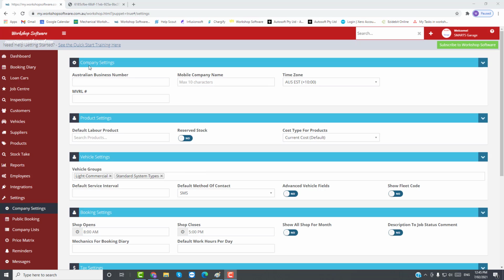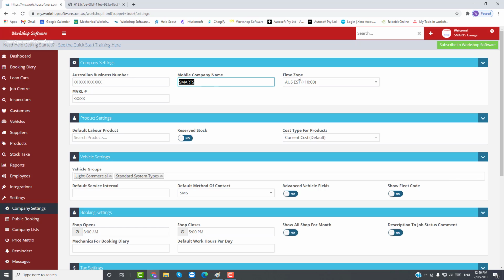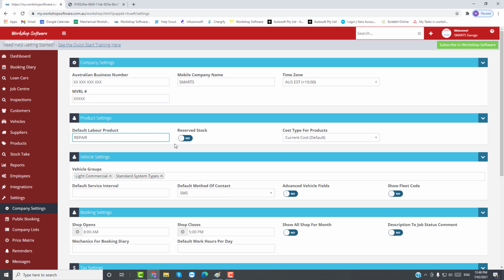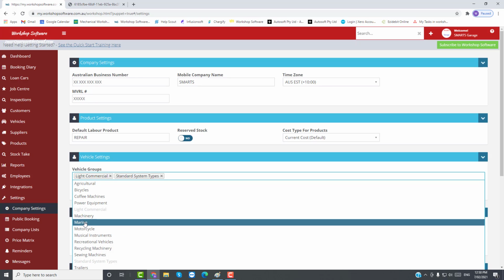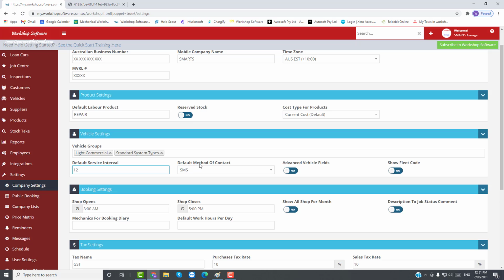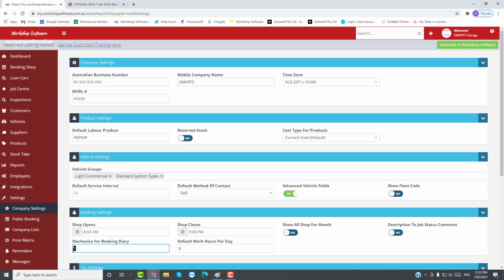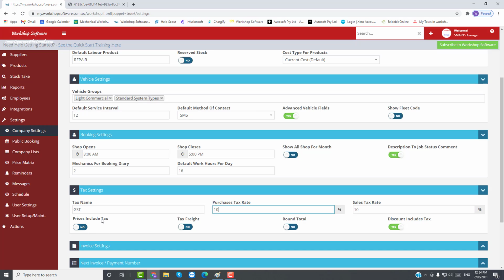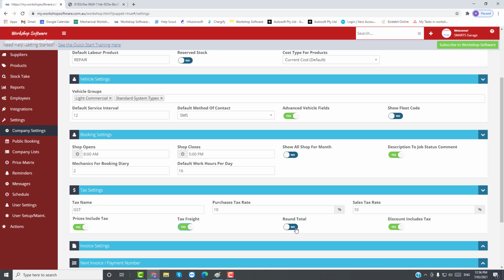Product Training: Company Settings explained!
This video will shows existing subscribers how to setup the Company Settings in Workshop Software, a fundamental step in setting up your Workshop Software file.

Each of the settings within the settings tab under 'Company Settings' are configuring the way you run your system.